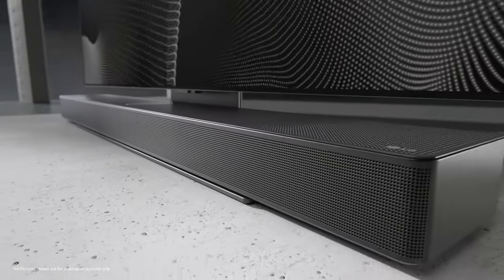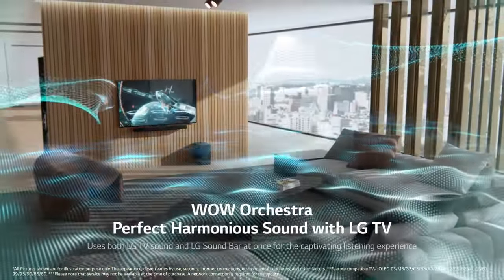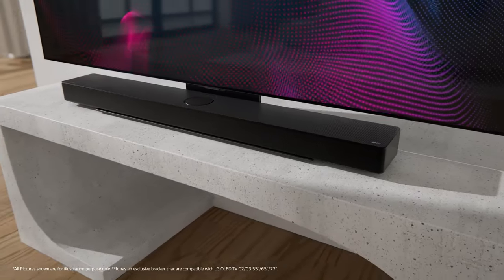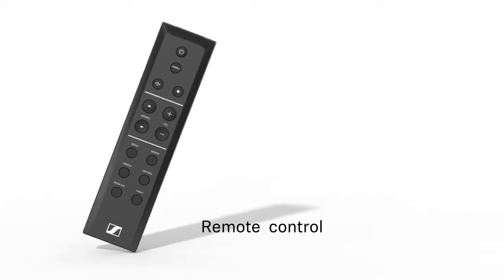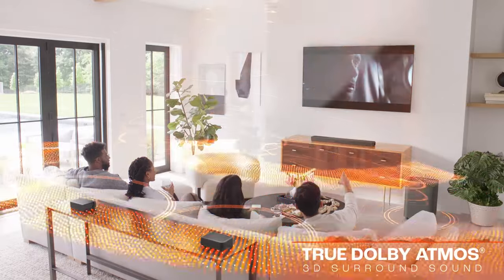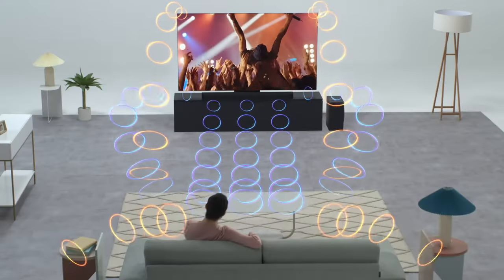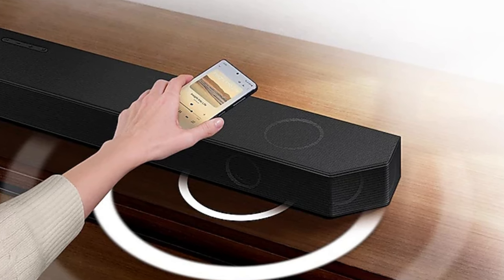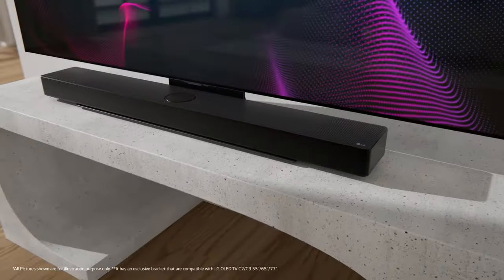The Best SoundBars You Can Get in 2024! - [don’t buy one before watching this]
Links to the Best SoundBars of 2024 are listed below.

Explore the best Soundbars with cutting-edge features in this video! Dive into our comprehensive review of the top models offering Dolby Atmos, wireless subwoofers, and immersive surround sound. Discover how these soundbars can transform your home viewing experience into a cinematic adventure. Whether you're a movie buff or a music enthusiast, find out which soundbar is the perfect addition to your home entertainment setup.

00:00 entrance
00:19 LG - Dolby Atmos  Soundbar
01:24 Sennheiser - AMBEO Soundbar
02:20 JBL - BAR 1300X soundbar
03:20 Samsung - Q series Soundbar